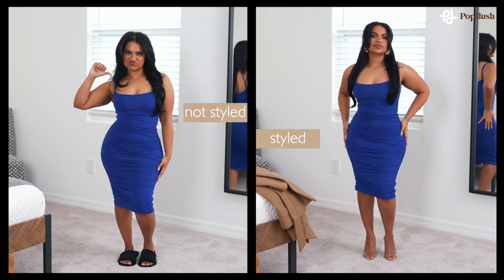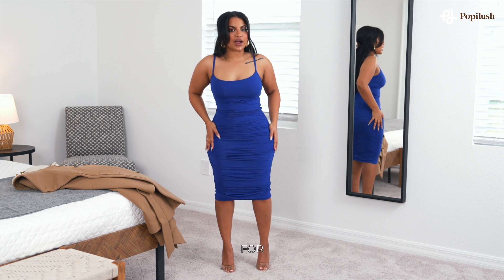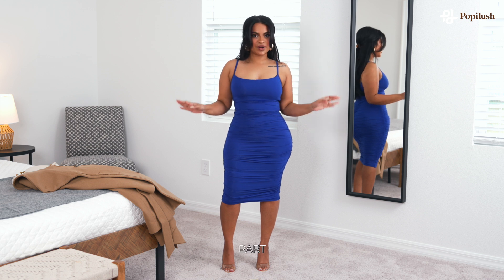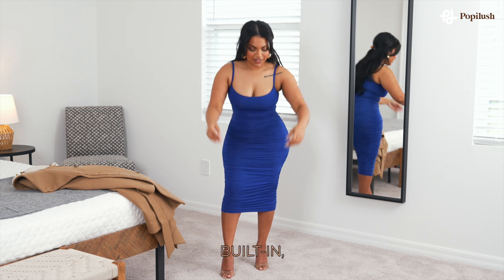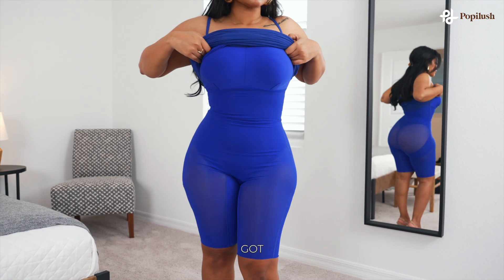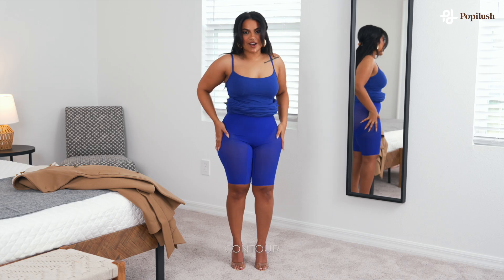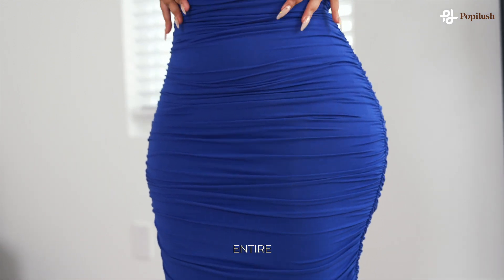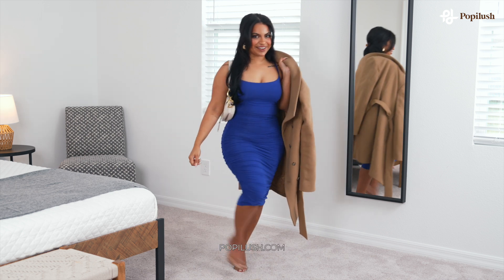Popilush Built-In Shapewear Slip Ruched Midi Dress